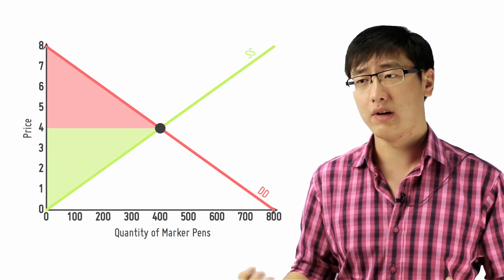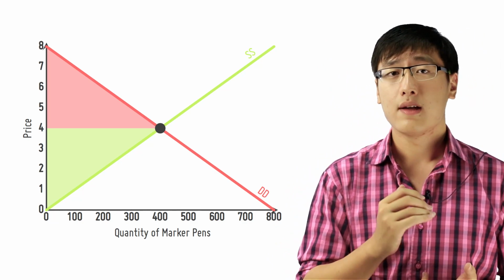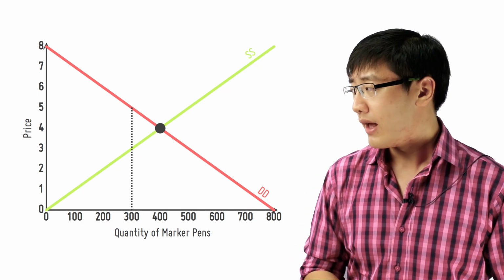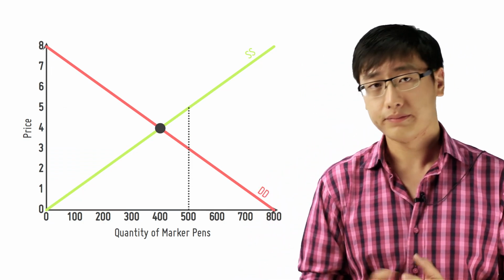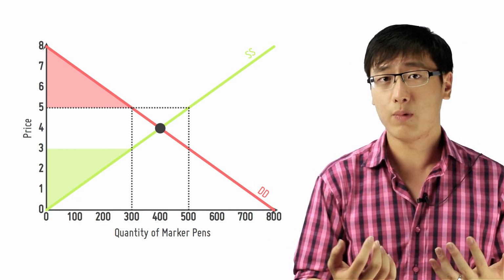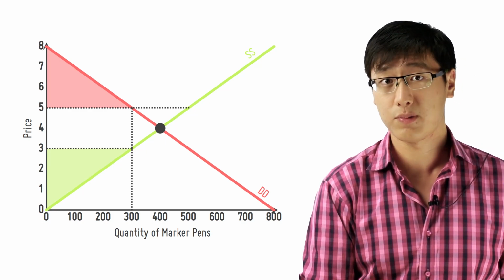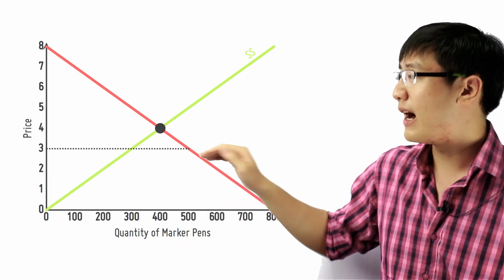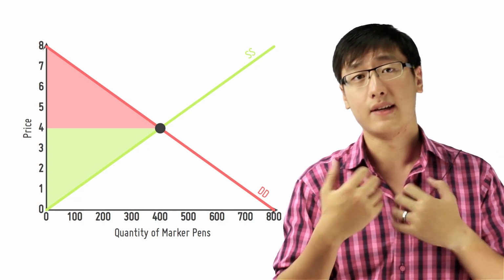The Efficient Equilibrium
[10/16]
by openlectures

So what's so special about this equilibrium that we have found? Is it good? Well it is kind of awesome. Let's find out why.